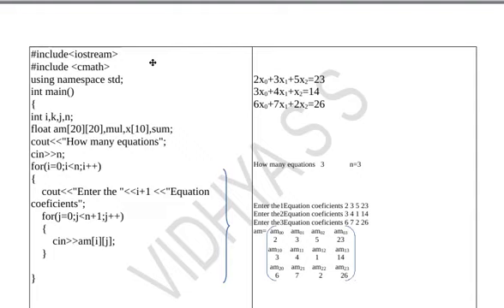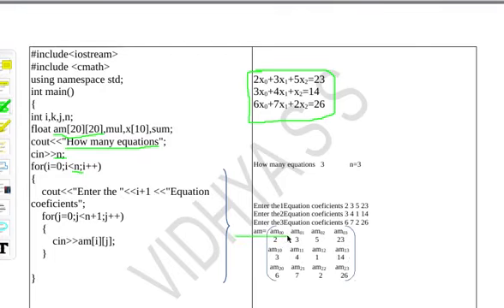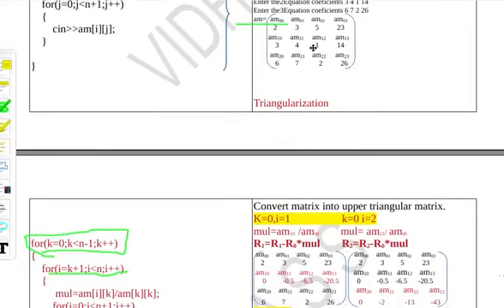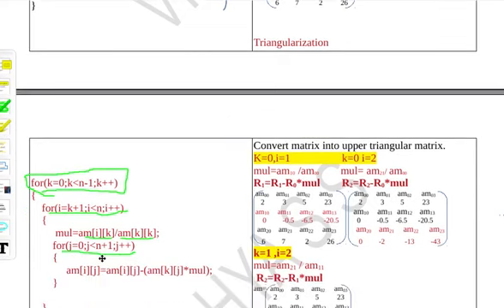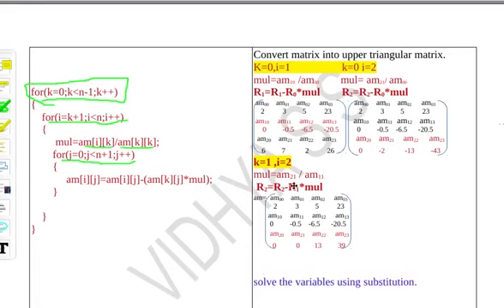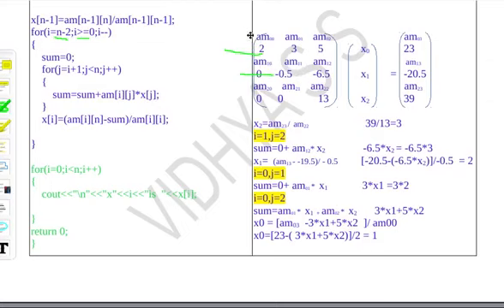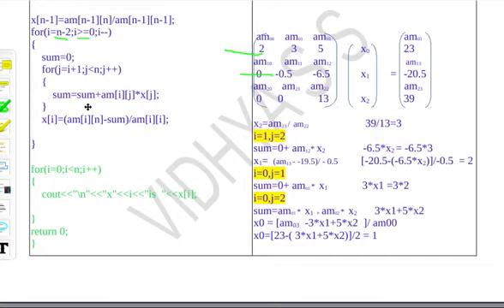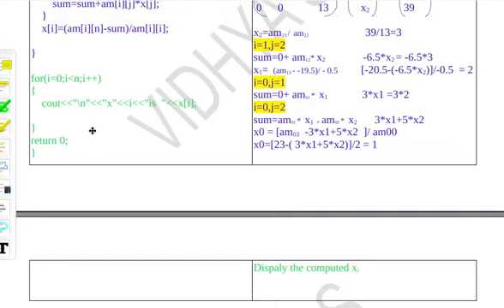6. Solution of simultaneous linear algebraic equations – Gauss elimination method